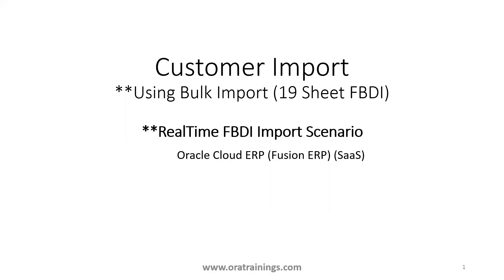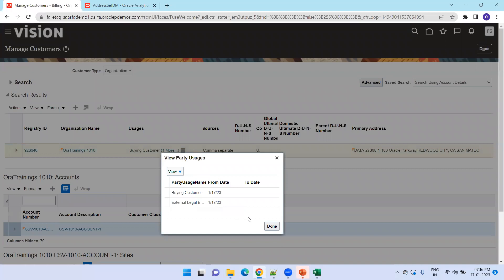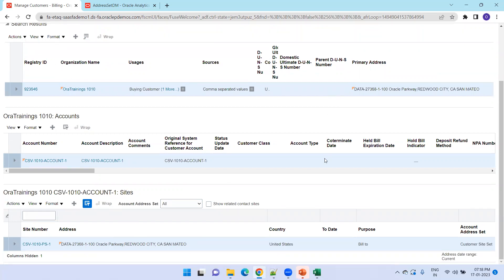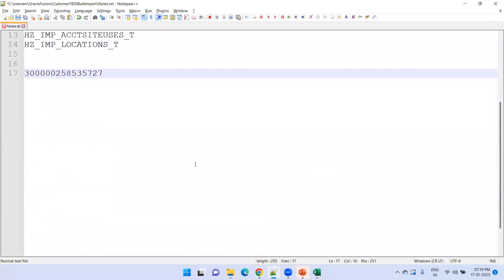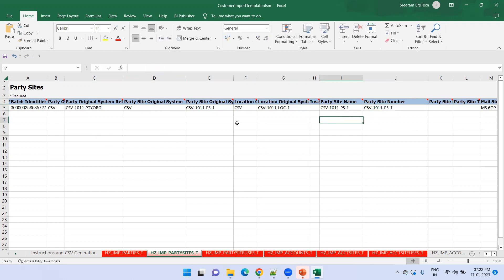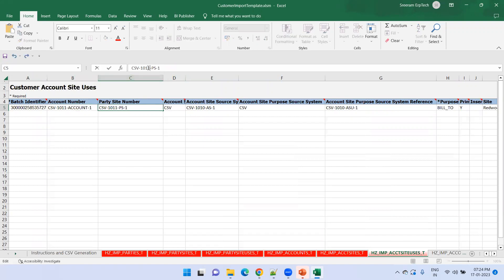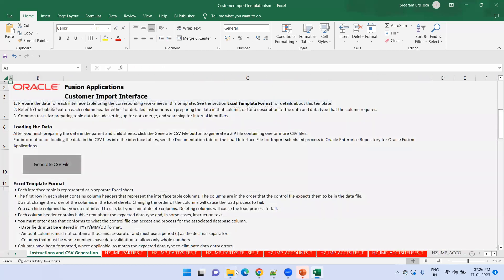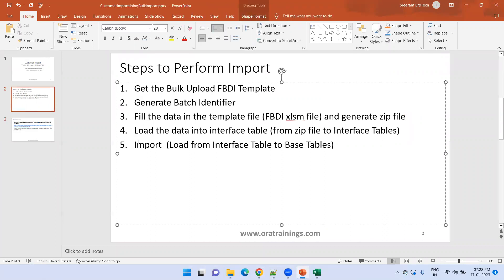Oracle Fusion Customer Import FBDI - Bulk Import 19 Sheet - RealTime Upload Scenario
Session3 :  Oracle Fusion Customer Import FBDI - Bulk Import 19 Sheet - RealTime Upload Scenario  (Current Video)